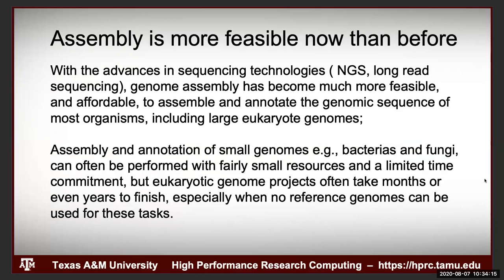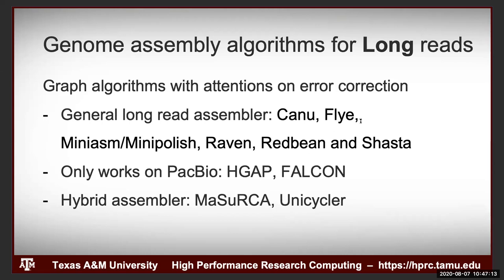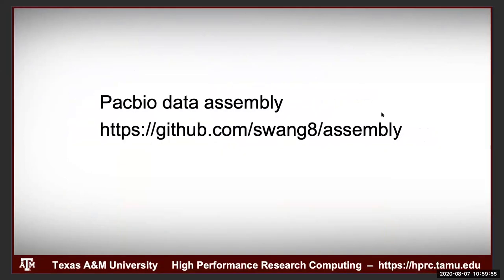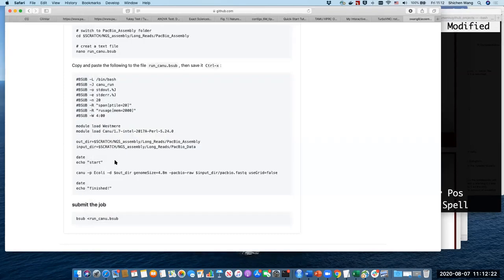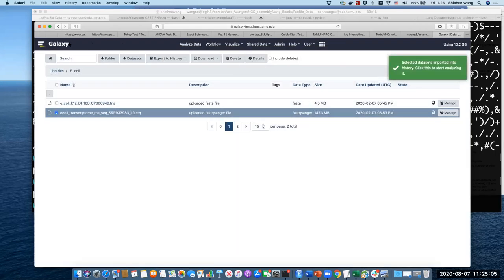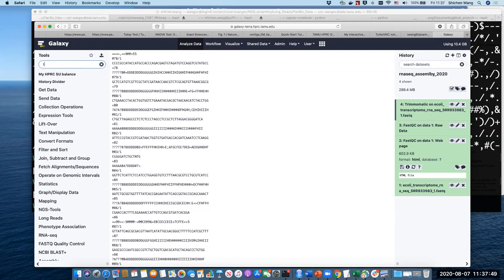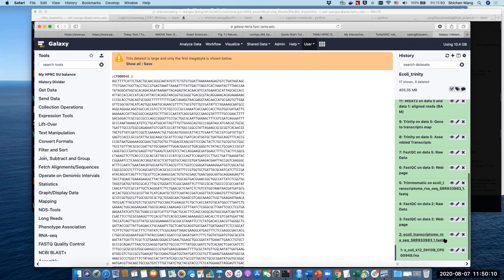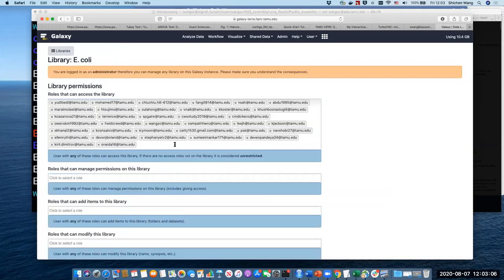NGS Assembly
Includes an introduction to genome assembly using data generated by Next Generation Sequencing (NGS) technology, and an example assembly using sample data. It will utilize assembly tools available on the Ada cluster.